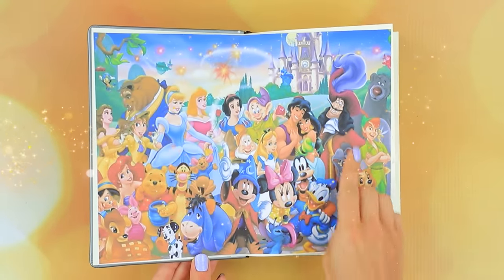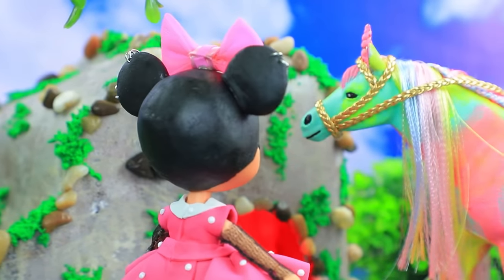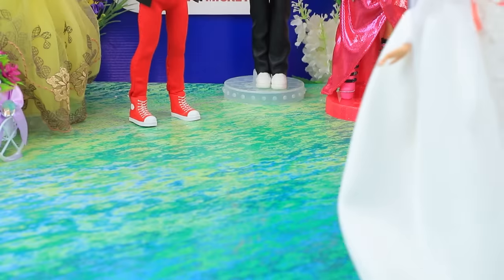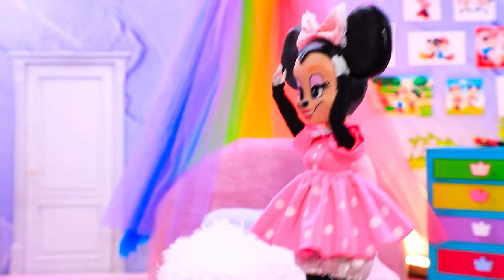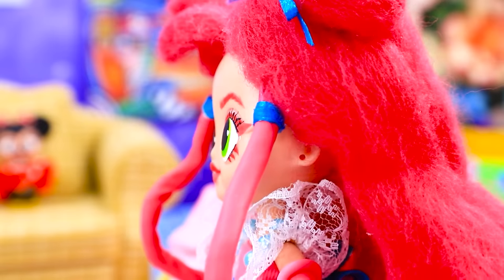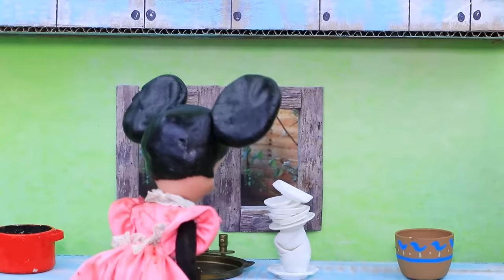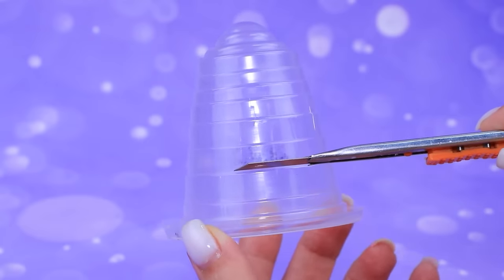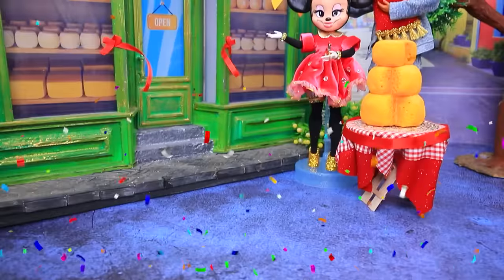How Minnie Met Mickey Mouse / 30 LOL OMG DIYs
LaLiLu is celebrating! Today we’re meeting the beautiful couple Mickey and Minnie Mouse! They’re so cute … And they’re about to get married! LaLiLu is invited to the wedding. Watch our new video to see it for yourself!

Supplies and tools:
• stationery scissors
• brushes
• utility knife
• modelling tools
• light clay
• foam paper
• half beads
• part of a handle
• findings
• rhinestones
• gel polish and UV lamp
• tulle
• printed pictures
• thick cardboard
• pink bow
• black cloth
• yellow fabric
• pink fabric
• white cloth
• cardboard box
• twine
• toy cheese
• needle and thread
• old t-shirt
• satin ribbons
• red bow
• lace